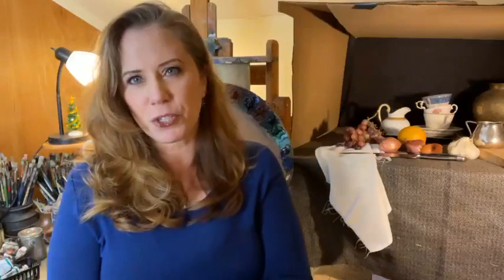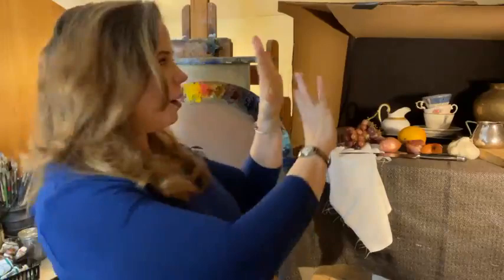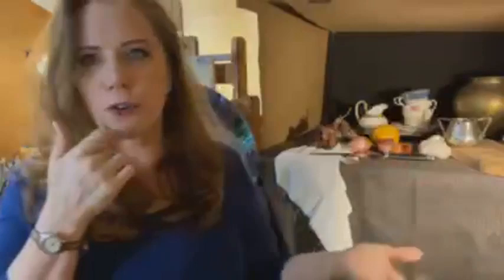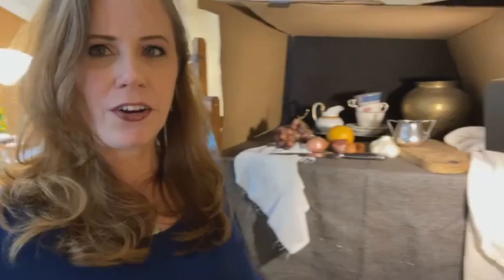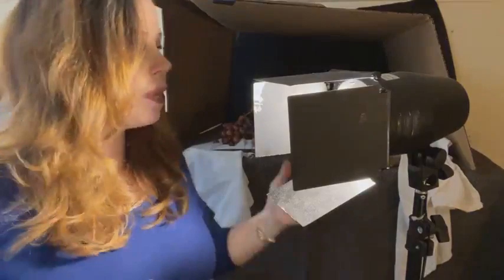Live Video: Setting Up & Painting the Still Life, Alla Prima with Jessica Henry Gray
Hello Everyone! This is a live video filmed a few weeks ago. I will be doing more live videos both here on YouTube and Facebook. I plan to do shorter videos covering a lot of essentials to painting that will focus on studio work but I’ll weave in valuable information applicable for Plein air or any discipline.

Painting still lifes is more about painting the reality in which objects exist rather than simply painting things. It is about capturing movement of light, studying edge quality, observing cool and warm areas, handling composition, creating the feeling of form, distance and so forth. In this video I touch on those elements with the express purpose of utilizing these concepts from still lifes into all other areas of painting; landscapes, portraits, etc.

I have one more live still life video and two more fall plein air videos that I’m looking forward to sharing soon. In these I will discuss working with small spaces, lighting and more! This winter I will be doing more videos discussing working from photos and it's challenges, as well as working from life as much as possible.

I hope you can join me for some good solid foundational work! It'll help with all other areas of your work!

In this video, I mention my annual Holiday Studio Special sale. I can't wait to share these with you! These paintings were hand selected by me to represent some of my favorites. They are all special and greatly reduced prices will make them accessible to everyone! Check them out! Many of these paintings you might recognize from videos here! Sale ends soon.

Up Coming Workshops

Le Vieux Couvent, France 2022! June 27- July 7 only a few spots left:

Colors:
• Titanium White
• Yellow Ochre
• Burnt Sienna
• Ultramarine Blue
• Pthalo Green
• Alizarin Crimson

Mediums:
* Galkyd Gel

Brushes:
*Rosemary & Co. Ultimate Long Flat, sizes 2, 4, 6, & 8
*Rosemary & Co. Eclipse, short flat, size 6
• Signet Series by Robert Simmons: sizes 2,4,6,& 8
Aspen Brushes by Princeton, Flats, 2,4,6, & 8